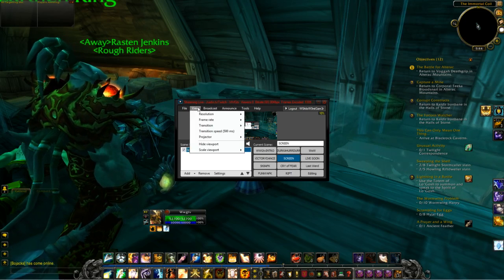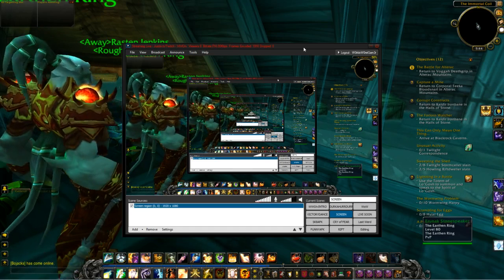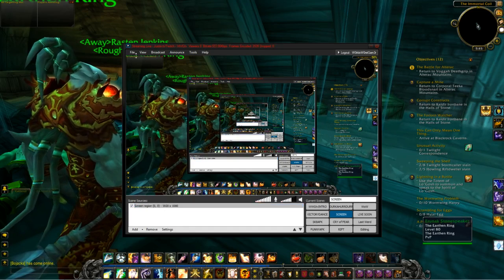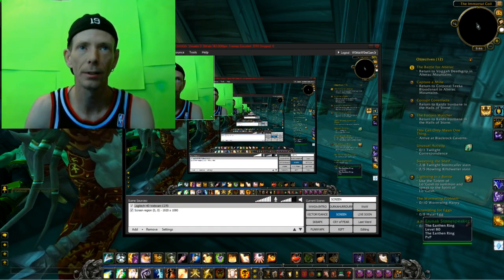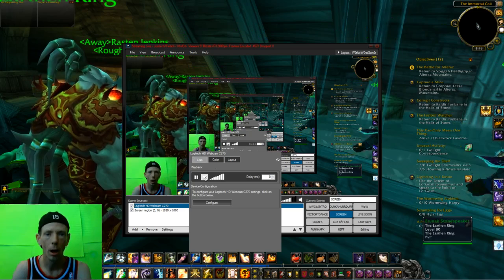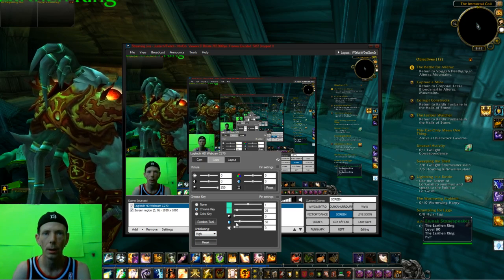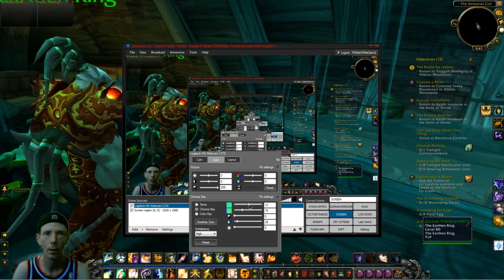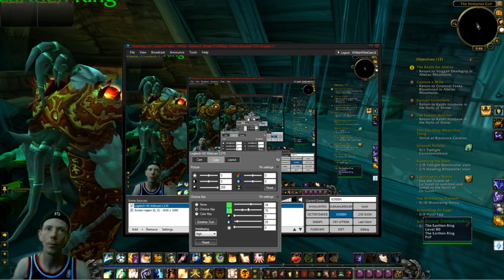How To Green Screen your Webcam w/ Xsplit in 2 minutes